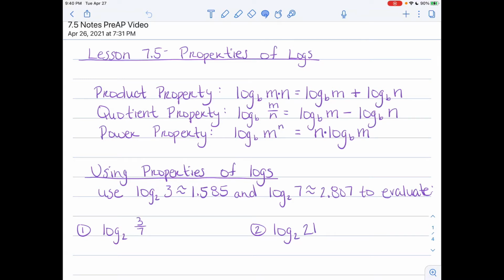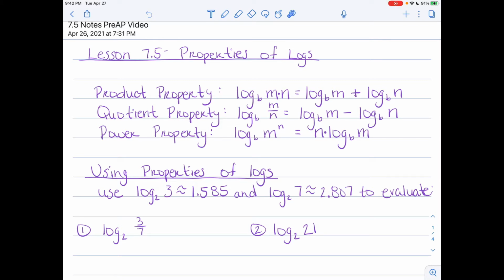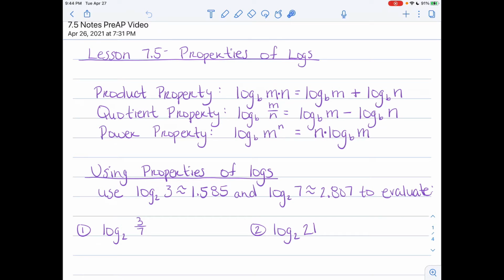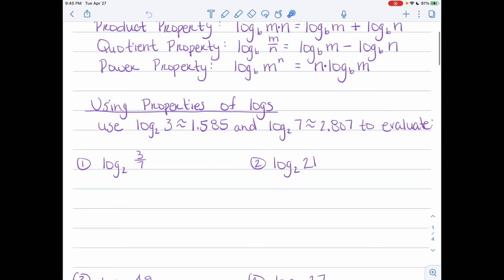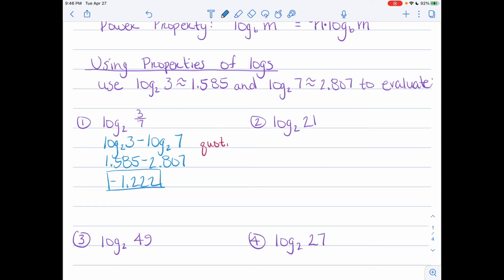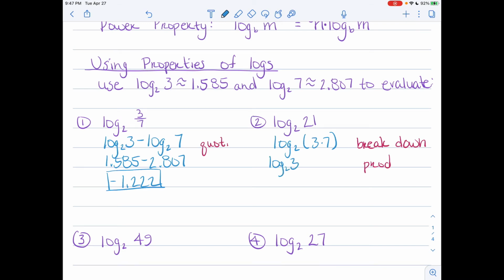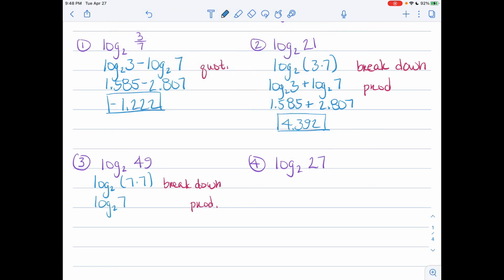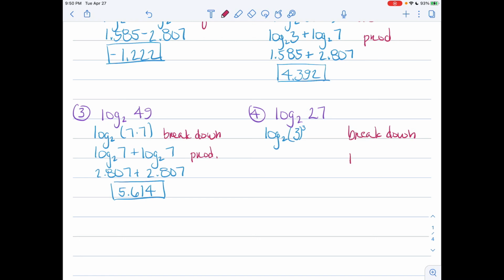Lesson 7.5 PreAP Part 1